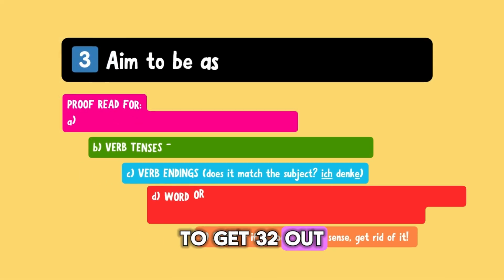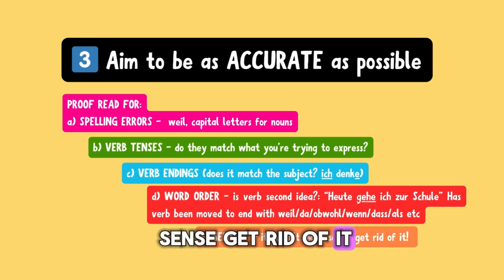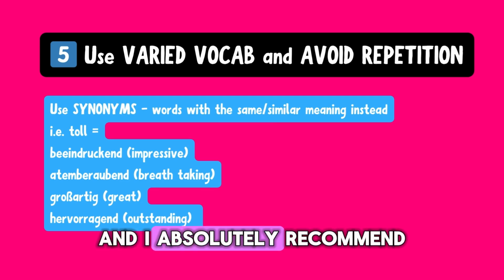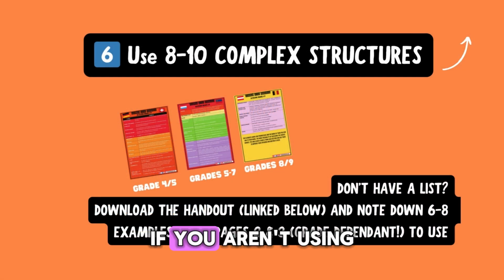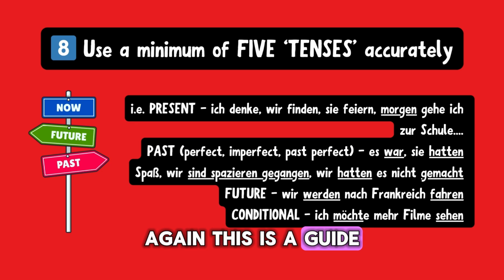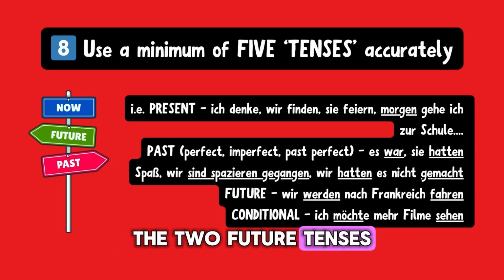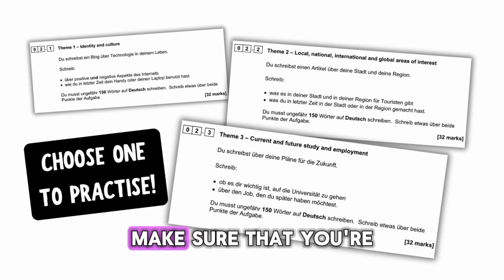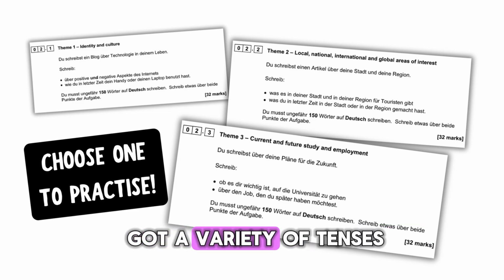GCSE GERMAN WRITING EXAM How To Get FULL MARKS (AQA 150 Words)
Want to get 32/32 in your 150 word writing in the AQA GCSE German writing exam?
Check out these LAST MINUTE GCSE GERMAN WRITING EXAM TIPS to help you get full marks.

It includes 8 must use tips to help you get better marks, feel more confident and know exactly what you need to get 32/32 in this GCSE German exam.
Use the tips as part of your revision!

**Watch out for my (not proof reading before posting!) error in TIP 4 - it should be ', denn es macht Spaß)**

DOWNLOAD THE COMPLEX LANGUAGE STRUCTURES (mentioned in the video clip) - with 8,000 downloads at time of writing this, it's been popular and has helped students get grade 9!

⏰ TIME STAMPS FOR GCSE GERMAN WRITING & SPEAKING EXAMS
0:00 intro
0:04 How to get 16/16 in 90 words GCSE German Writing
0:10 Tips 1-6 to Get Full Marks in German Writing Exam AQA
2:14 Tips 7 & 8 to Get Full Marks in German Writing Exam AQA
2:53 Practice GCSE German Writing Exam Questions
3:53 Outro